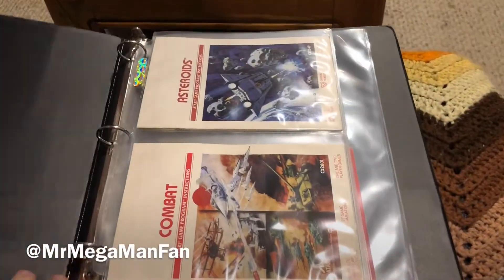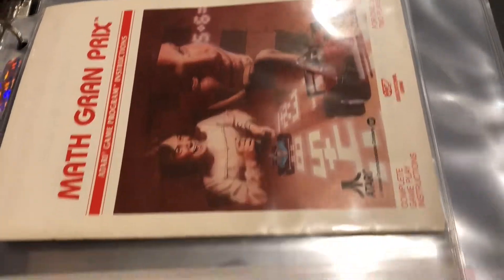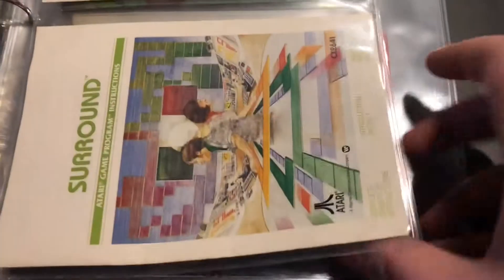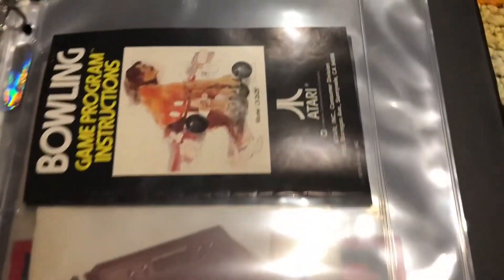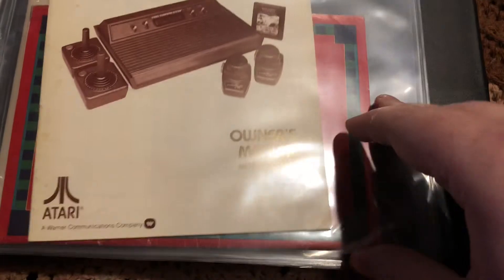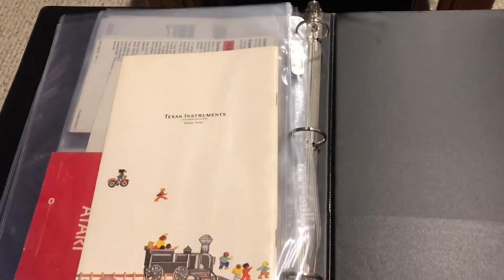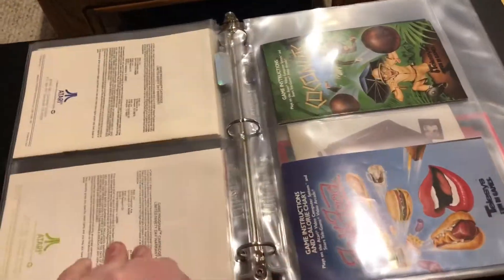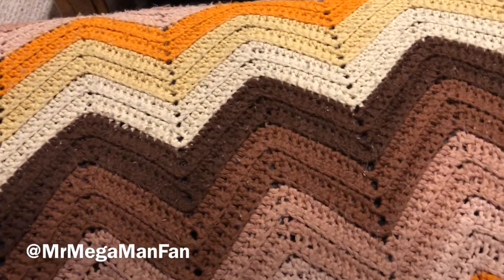My Wife's Atari 2600 (VCS) Manual Collection From Childhood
This set of Atari instruction manuals has survived from my wife's childhood to her adulthood, along with her Atari VCS aka Atari 2600, still under a dust cover looking as shiny as a new penny. The only one of these manuals that's in rough shape is Ms. Pac-Man, probably because it was the game she played the most (though she'd have to be the judge of that). PS: She even had a Little Professor instruction manual.